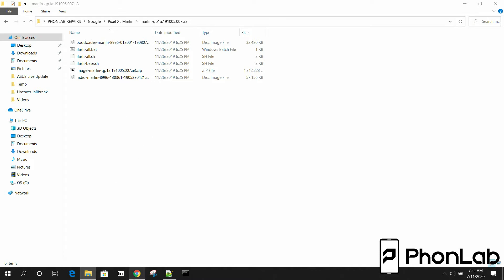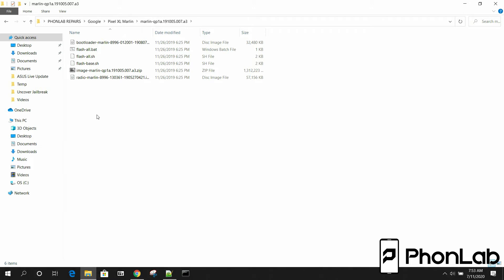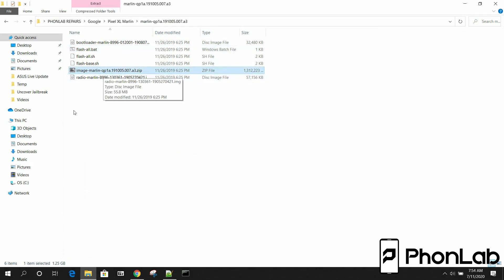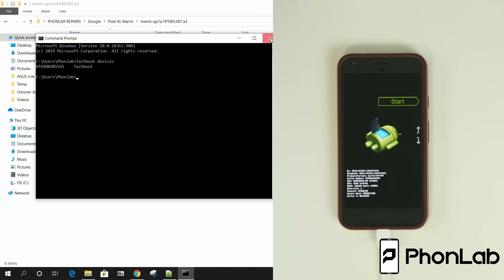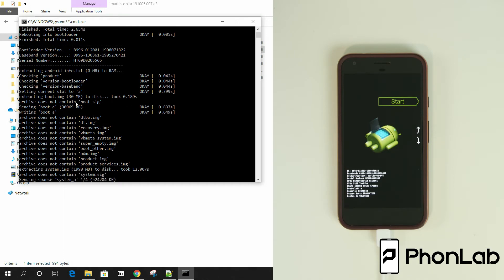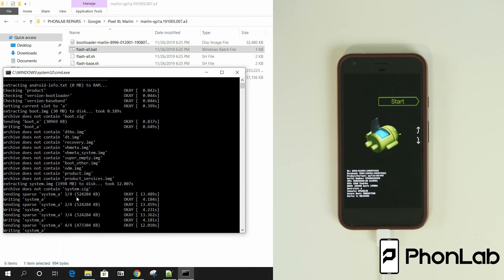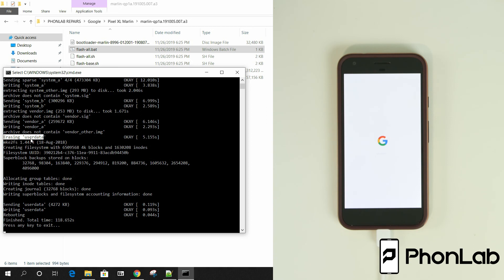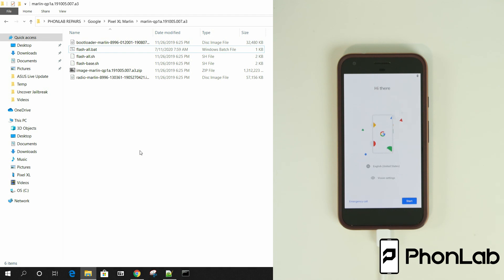How to firmware restore a Google Pixel device from bootloader mode